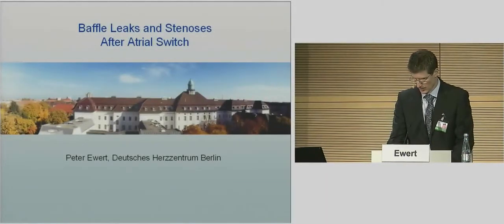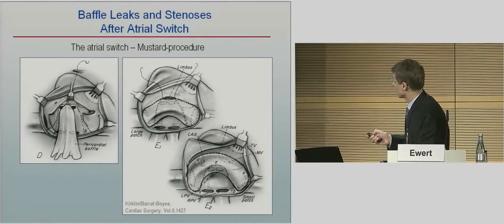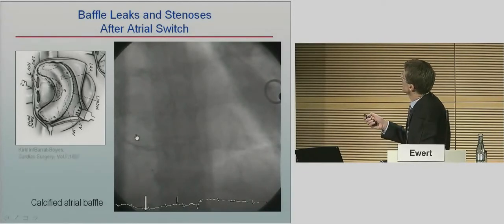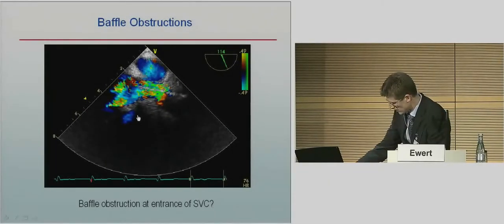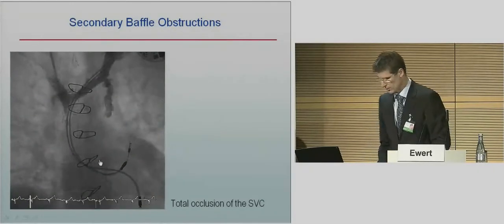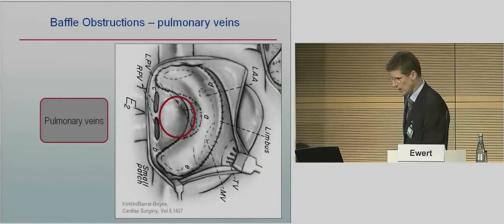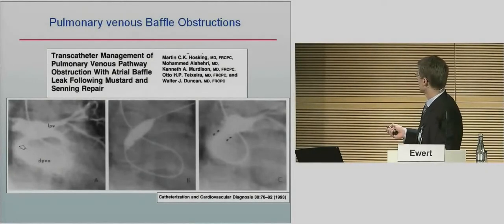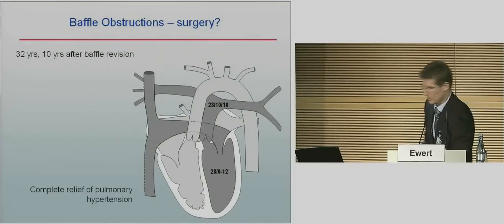Ewert: "Baffle leaks and venous obstructions"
"Baffle leaks and venous obstructions" by PD Dr. Peter Ewert